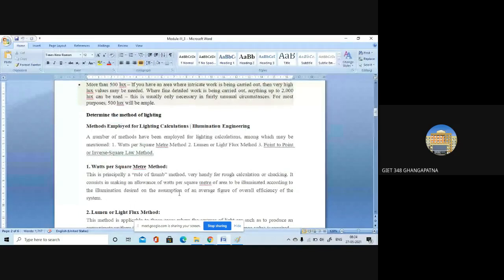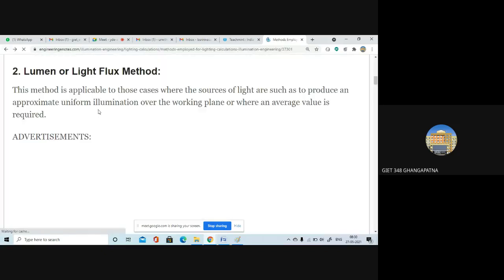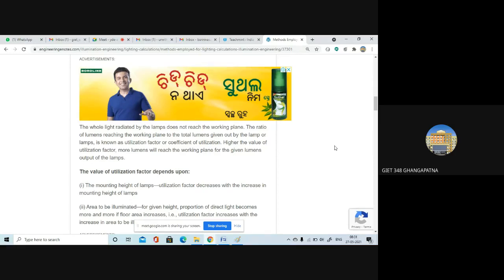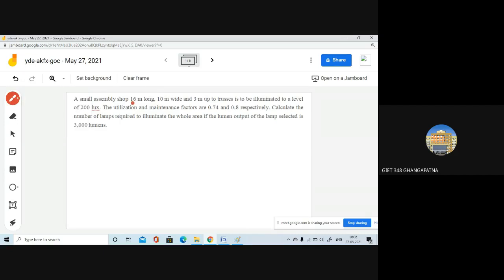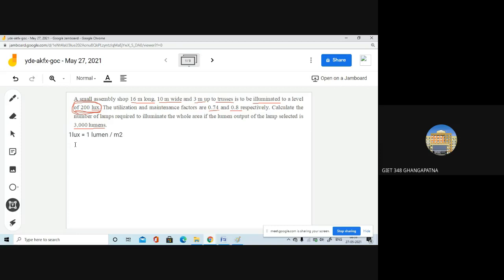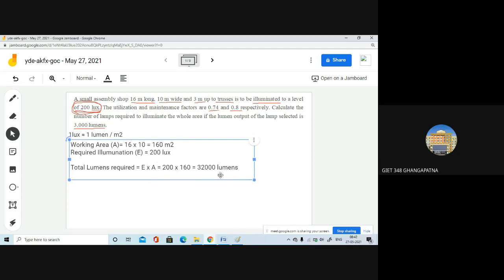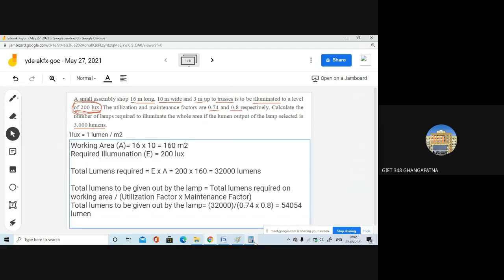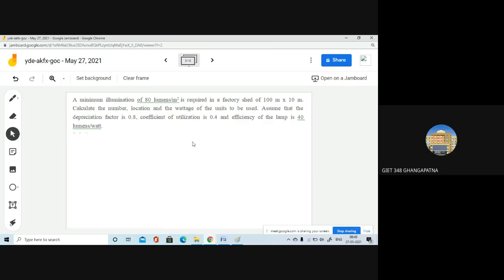Numerical-Method of Lighting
Determine the method of lighting
Methods Employed for Lighting Calculations | Illumination Engineering
A number of methods have been employed for lighting calculations, among which may be mentioned: 1. Watts per Square Metre Method 2. Lumen or Light Flux Method 3. Point to Point or Inverse-Square Law Method.
1. Watts per Square Metre Method:
This is principally a “rule of thumb” method, very handy for rough calculation or checking. It consists in making an allowance of watts per square metre of area to be illuminated according to the illumination desired on the assumption of an average figure of overall efficiency of the system.
2. Lumen or Light Flux Method:
This method is applicable to those cases where the sources of light are such as to produce an approximate uniform illumination over the working plane or where an average value is required.
From the size of lamp or lamps employed and from their efficiency total lumens output are determined. Multiplying the total lumens output from the source by coefficient of utilization, the lumens received on the working plane are determined. If the lamps and surroundings are not perfectly clean, then in determination of lumens received on working plane, the depreciation factor or maintenance factor should be included, i.e.,

Also Lumens received on working plane = Number of lamps x wattage of each lamp x efficiency of each lamp in terms of lumens per watt x coefficient of utilization x maintenance factor.
Coefficient of Utilization or Utilization Factor:
The whole light radiated by the lamps does not reach the working plane. The ratio of lumens reaching the working plane to the total lumens given out by the lamp or lamps, is known as utilization factor or coefficient of utilization. Higher the value of utilization factor, more lumens will reach the working plane for the given lumens output of the lamps.
The value of utilization factor depends upon:
(i) The mounting height of lamps—utilization factor decreases with the increase in mounting height of lamps
(ii) Area to be illuminated—for given height, proportion of direct light becomes more and more if floor area increases, i.e., utilization factor increases with the increase in area to be illuminated
 (iii) Type of lighting—more for direct lighting and low for indirect lighting and
(iv) Colours of surroundings etc.— more for light colours and less for dark colours. Its value varies from 0.25 to 0.5 and from 0.1 to 0.25 for direct and indirect lighting schemes respectively.
Maintenance Factor:
The illumination produced by a lighting installation is considerably less after a year or two of use than it was initially. The loss is due partly to the aging of the lamps and partly to the accumulation of dust on the lamps, on the reflecting and transmitting surfaces of the fixtures and on the ceiling and walls. This fact is taken into account by including the maintenance factor, which is defined as the ratio of the ultimate maintained metre-candles on the working plane to the initial metre- candles. Its value is more if the lamp fittings are cleaned regularly, say 0.8, and less if there is much dust etc. say 0.6.
Depreciation Factor:
This is merely the inverse of the maintenance factor and is defined as the ratio of the initial metre- candles to the ultimate maintained metre-candles on the working plane. Its value is more than unity.
3. Point to Point or Inverse-Square Law Method:
This method is applicable where the illumination at a point due to one or more sources of light is required, the candle powers of the sources in the particular direction under consideration being known.
If a polar curve of lamp and its reflector giving candle powers of the lamp in different directions is known, the illumination at any point within the range of the lamp can be calculated from the inverse square law. If two and more than two lamps are illuminating the same working plane, the illumination due to each can be calculated and added. This method is not much used because of its complicated and cumbersome applications. It is employed only in some special problems, such as flood lighting, yard lighting etc.